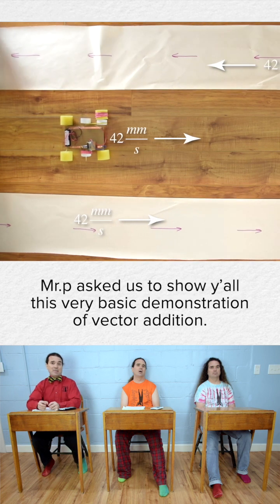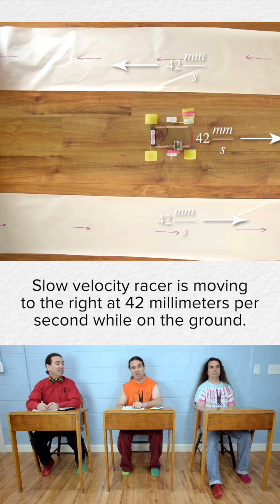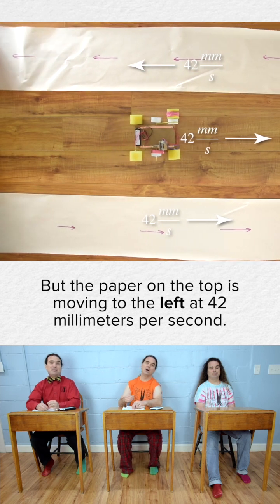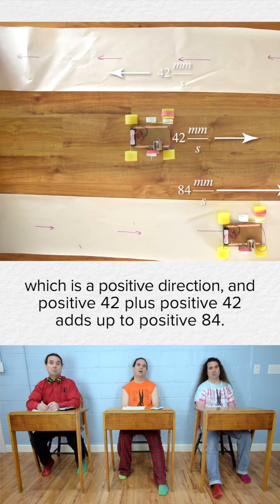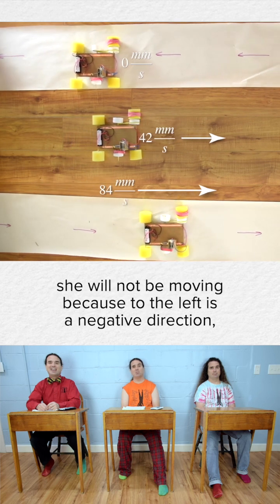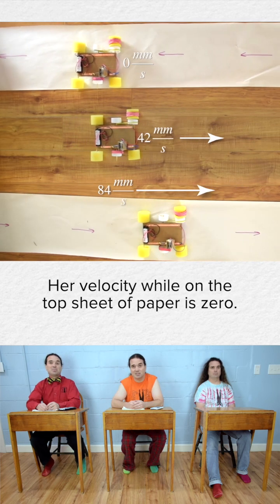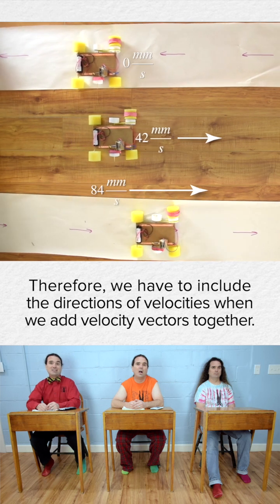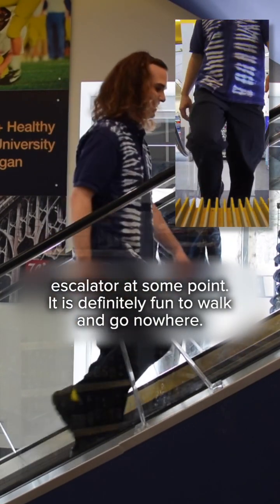Vector Addition Basic Demonstration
See vector addition in action!